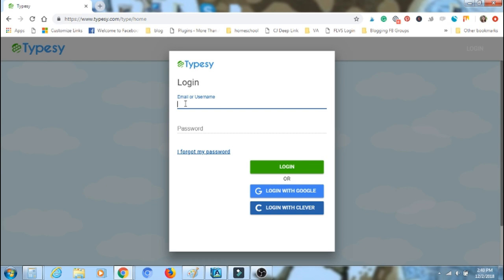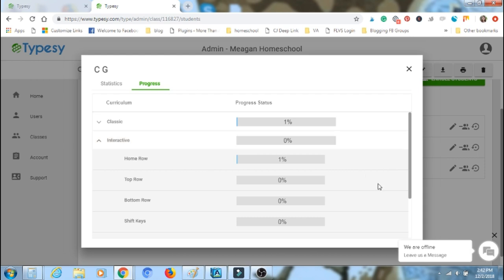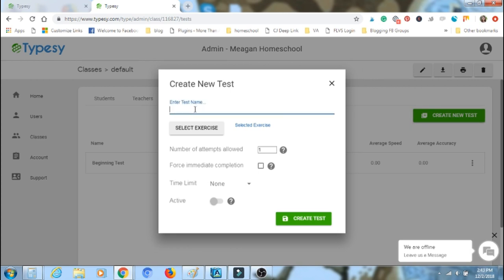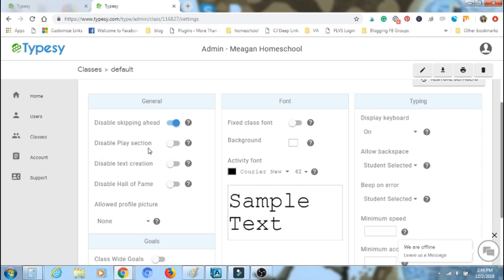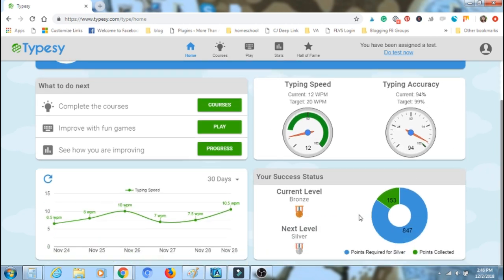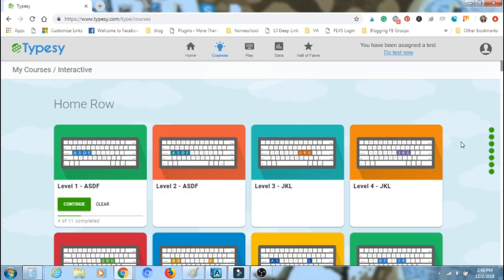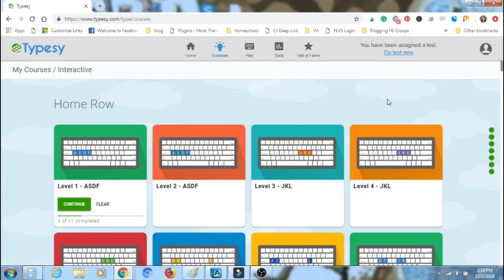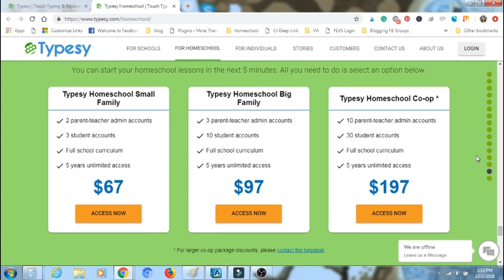Typesy Video Preview - Typesy Homeschool Typing Program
Typesy homeschool typing program is a great option for homeschool families who are looking to teach touch typing in their homeschool. In this video, I will show you how the program works, what you can get when you purchase it, and a sneak peek at the games.
You can find out more about the Typesy program on their